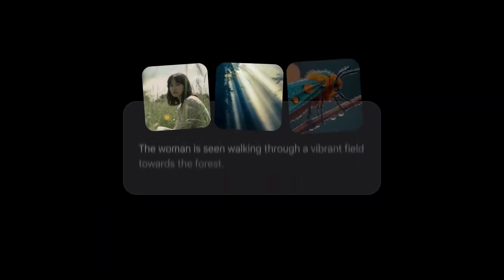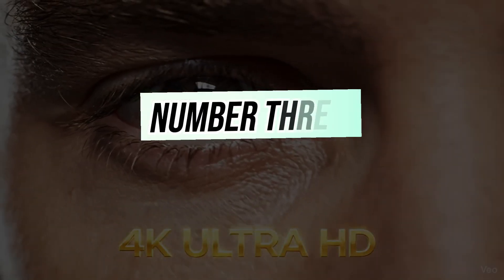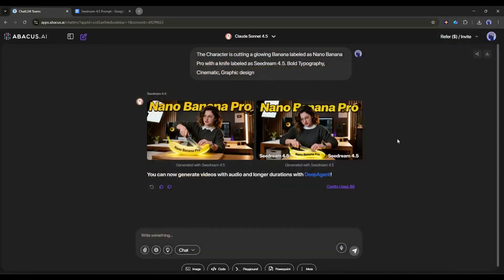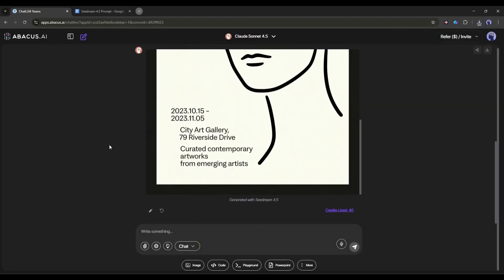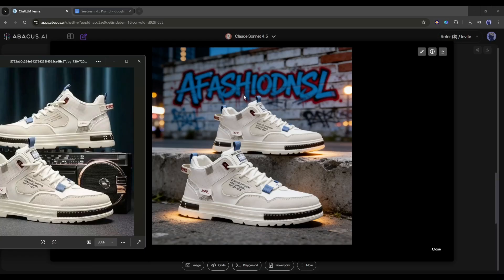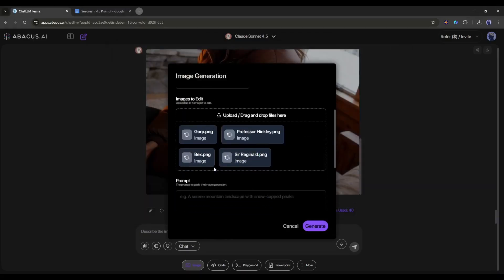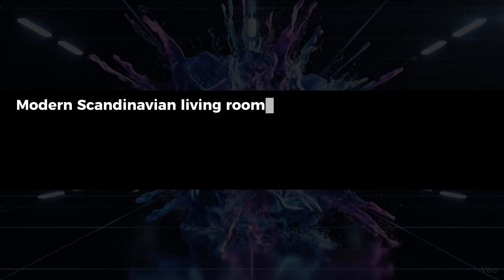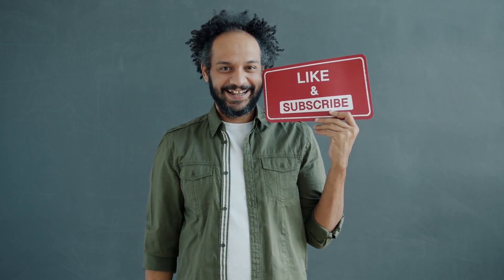Seedream 4.5 is INSANE | Better Than Nano Banana Pro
Seedream 4.5 is INSANE | Better Than Nano Banana Pro. Seedream 4.5 is the newest and most powerful AI image generation model designed for creators, designers, marketers, and content producers. In this video, we break down what Seedream 4.5 is, its best features, real-world use cases, and how to use Seedream 4.5 and it compares with other AI image tools like Midjourney and DALL-E. To learn more about watch Seedream 4.5 is INSANE | Better Than Nano Banana Pro.

🔗 Tools used in this Seedream 4.5 Tutorial Video:
Seedream 4.5 by Bytedance

Seedream 4.5 is defenitely not the perfect replacement for Nano Banana Pro fully, but it's incredibly powerful for creative workflows that need readable text and consistent multi-image fidelity. Using it through ChatLLM Teams by Abacus AI makes it accessible with minimum fuss. Highly recommended for AI artists, marketers, and content creators looking for professional-grade AI image generating tools.

In this video, you’ll learn:
What is Seedream 4.5
Seedream 4.5 key features & upgrades
4K image generation & advanced editing tools
How it handles text, faces & product images
Best use cases for creators & marketers
Seedream 4.5 vs other AI image generators
Is Seedream 4.5 worth using in 2025?

Perfect for:
Graphic designers needing crisp, legible text in images
 E-commerce sellers who want flawless product shots with precise details
Comic artists and storytellers requiring multi character consistency
Interior designers and real estate professionals looking for photorealistic room visualizations